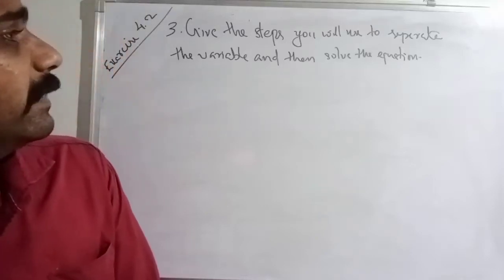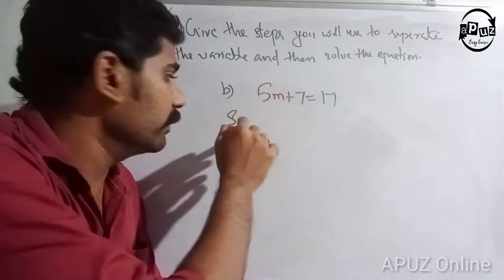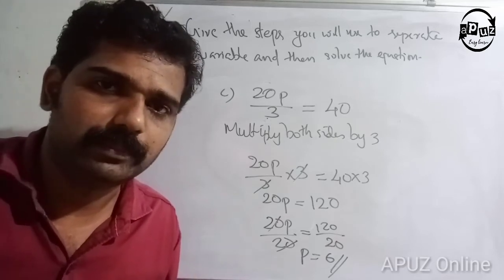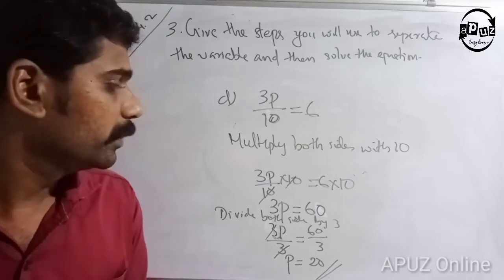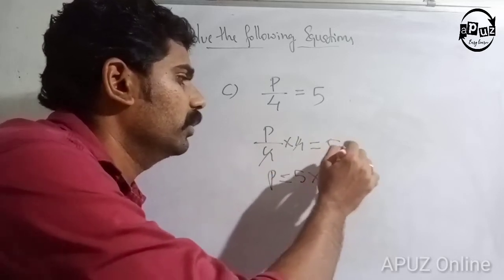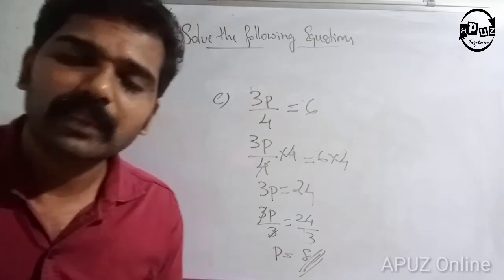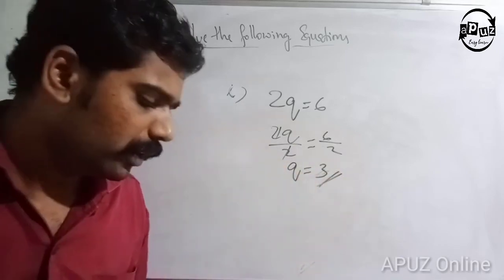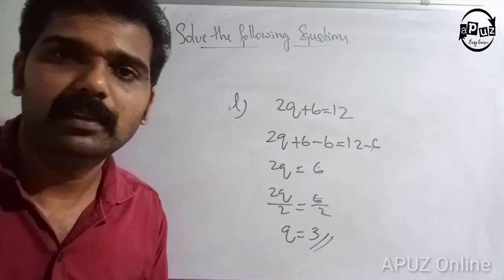CBSE Class 7 Maths | Simple equations | Chapter 4 | Exercise 4.2 cont.. | Apuz Online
This is Apuz Online YouTube classes.
 Here you can watch -
State - Class 5 to 10 classes.
Science, Maths, Malayalam , Social Science classes are available.